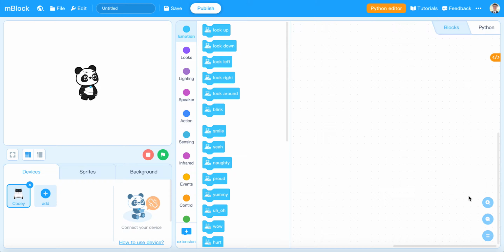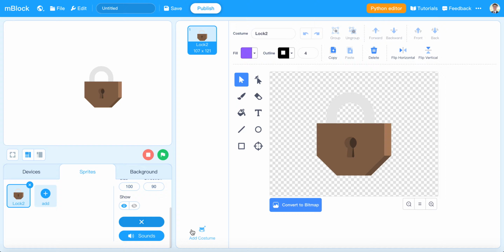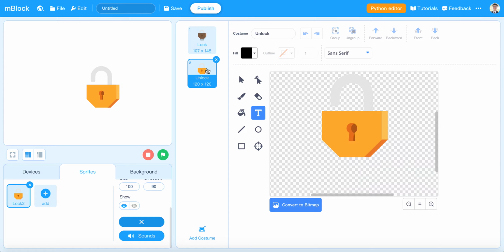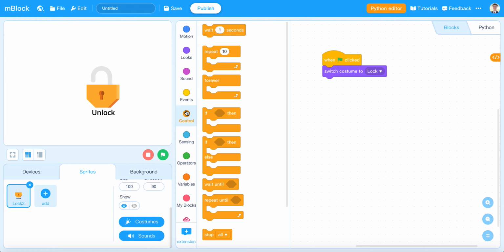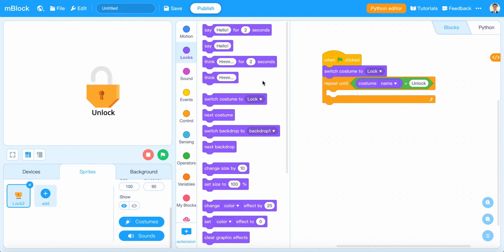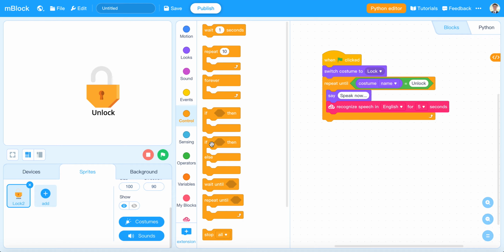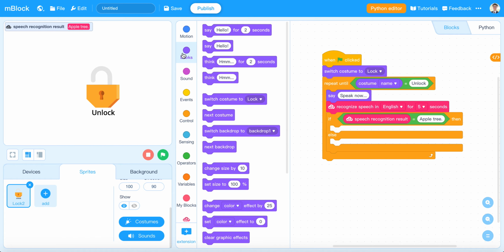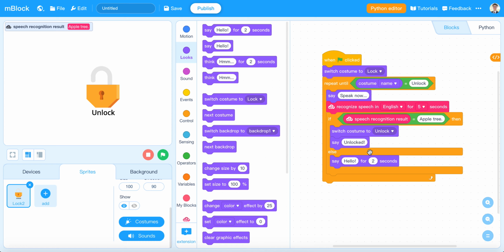(mBlock) Tutorial on Voice Unlocker App